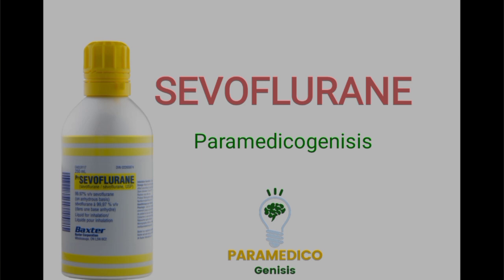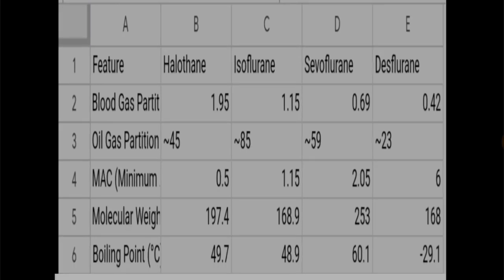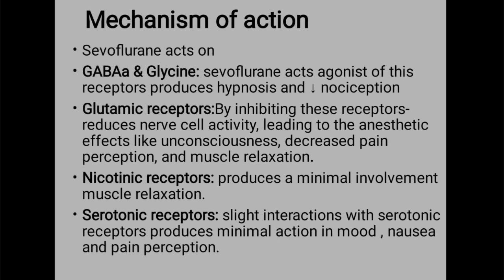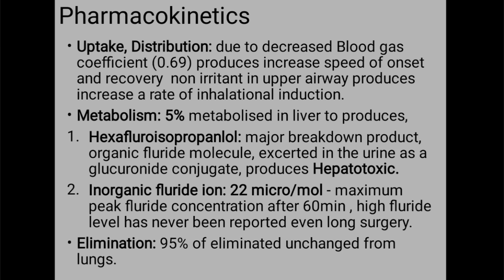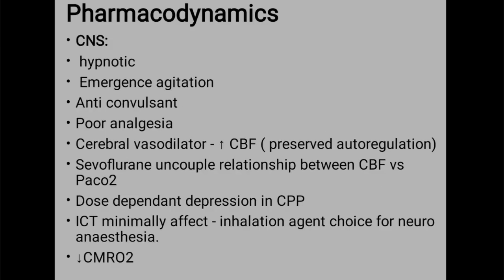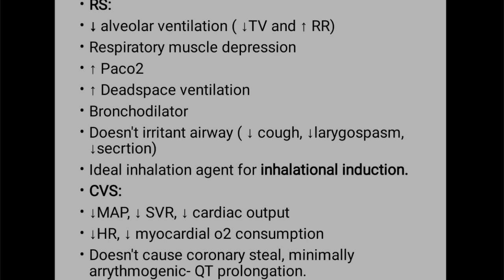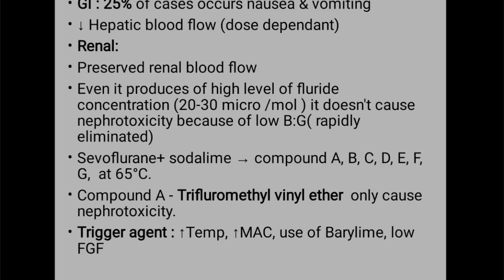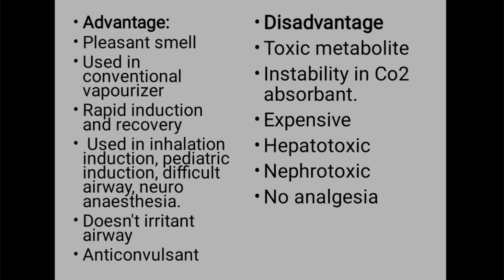Understanding Sevoflurane in tamil /paramedicogenisis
This video is about commonly used inhalation agent in anaesthesia practice "SEVOFLURANE" ,  in this video contents

1) Introduction
2) physical and chemical property
3) mechanism of action
4) Pharmacokinetics
5) Pharamcodynamics
6) Advantage and disadvantage